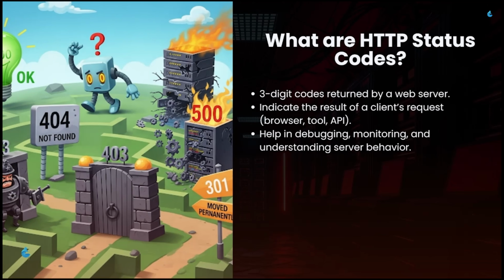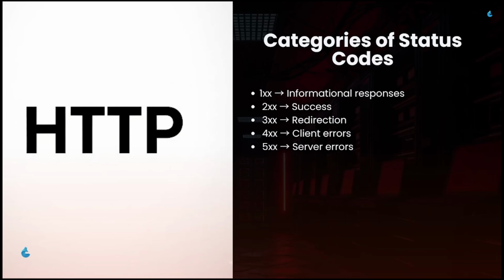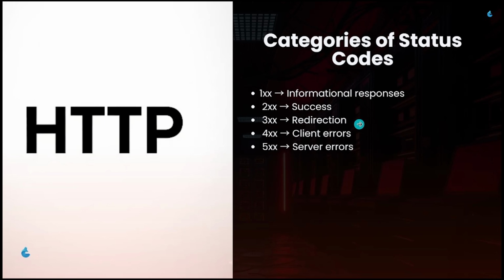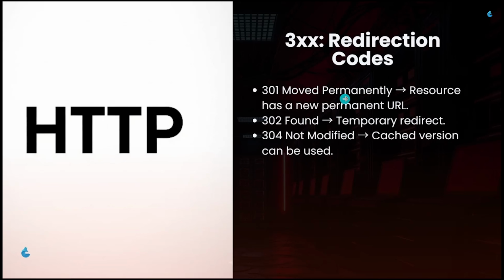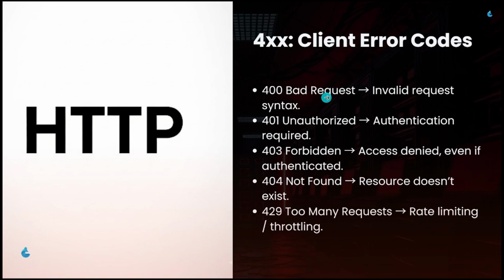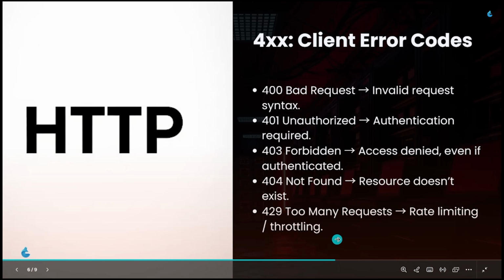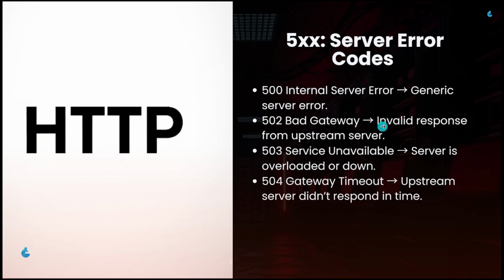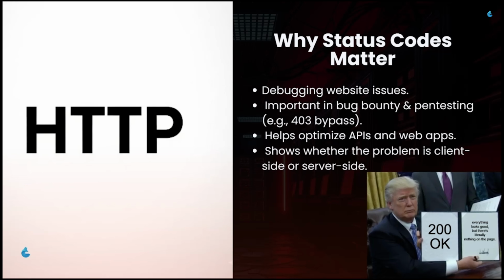HTTP Status Codes Explained: The Secret Language Every Developer & Hacker Must Master in 2025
Every single click, API call, and web request returns one yet most developers and security professionals only know 404 and 500. Understanding HTTP status codes is essential for debugging faster, building resilient applications, optimizing performance, securing APIs, and succeeding in bug bounty hunting.

In this complete, no-fluff guide, you’ll learn:
• The real meaning behind 1xx, 2xx, 3xx, 4xx, and 5xx classes
• Most important codes you’ll see daily: 200, 201, 204, 301, 302, 307, 308, 400, 401, 403, 404, 429, 500, 502, 503, 504
• How attackers abuse status codes in reconnaissance and exploitation
• Hidden gems: 418 I'm a teapot, 451 Unavailable For Legal Reasons, 103 Early Hints
• Real-world examples from burp suite, browser dev tools, Postman, and live servers
• How status codes help you find logic flaws, IDORs, and rate-limiting bypasses in bug bounties

Perfect for web developers, DevOps engineers, penetration testers, bug bounty hunters, and SOC analysts.

Presented by @azefoxinnovations_official Practical Cybersecurity & Offensive Research